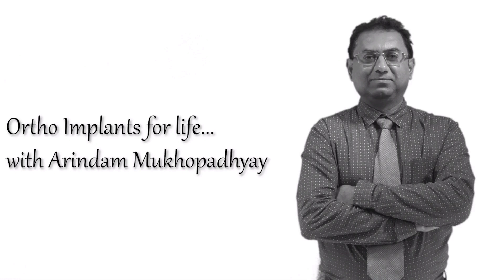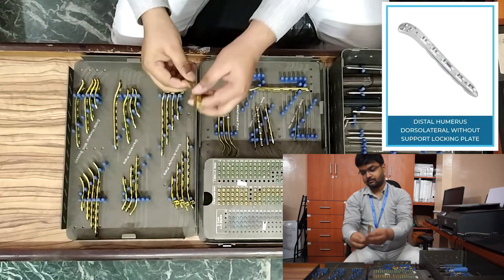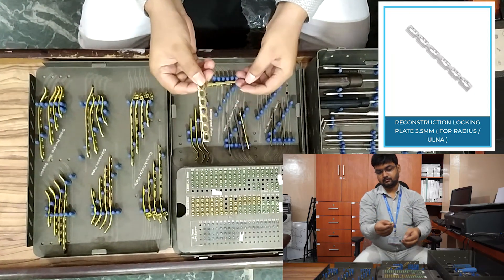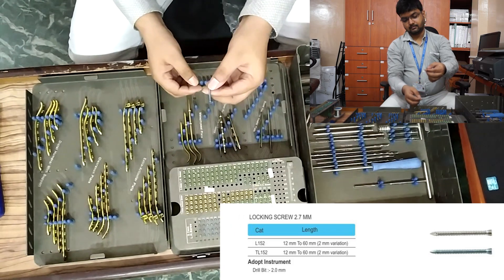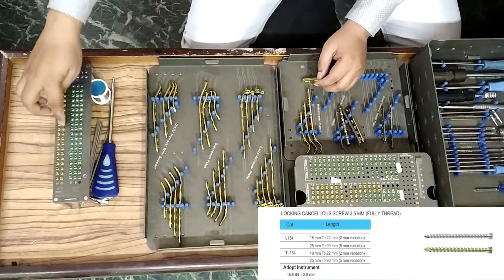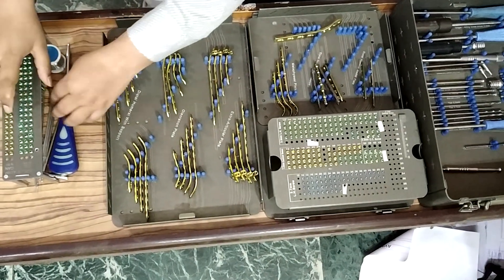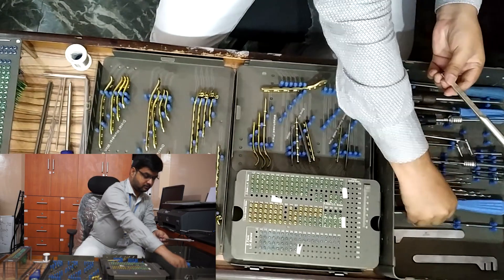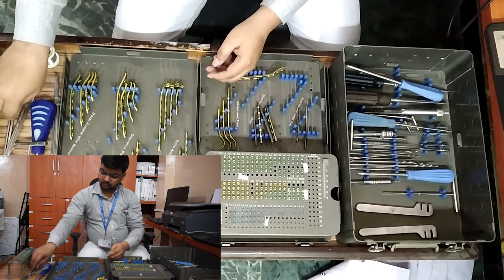Distal Humerus Fracture & Related Implants | Ortho Implants For Life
Distal Humerus Fracture and Related Implants & Instruments information are shared to you by Ortho Implants For Life with Arindam Mukhopadhyay.

We have discussed in details about all the implants and instruments related to an orthopedic trauma surgery for Distal Humerus.

2.7 mm locking screw should be given 12mm - 28mm 4 piece each, 30mm - 60mm 2 piece each.

Also if a person related to Orthopedic Implant business or Orthopedic surgery related job they can also get valuable information from this video.

We are trying to create awareness and educate people about orthopedic surgery and implant related issues.